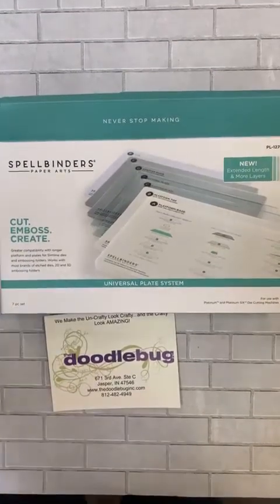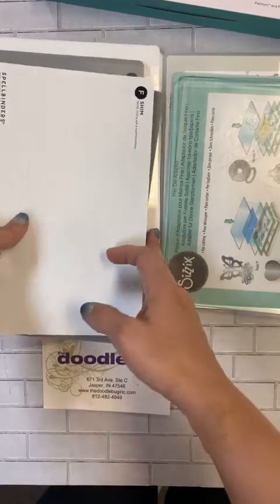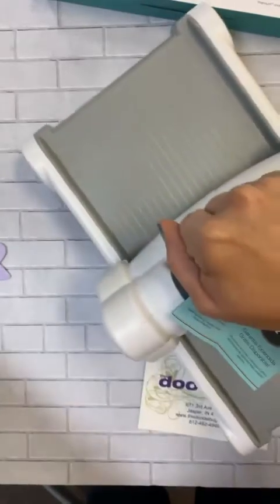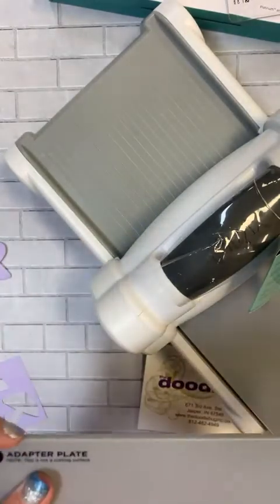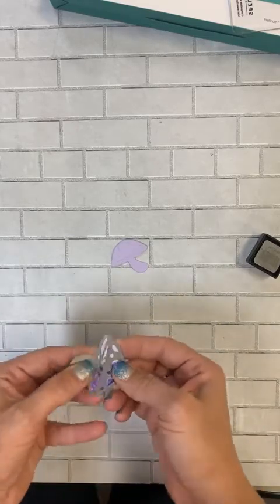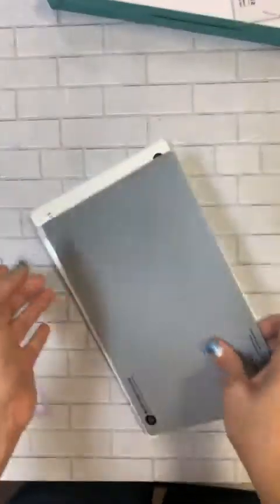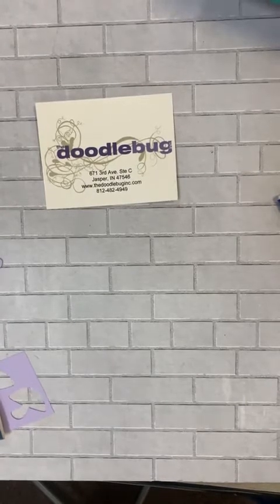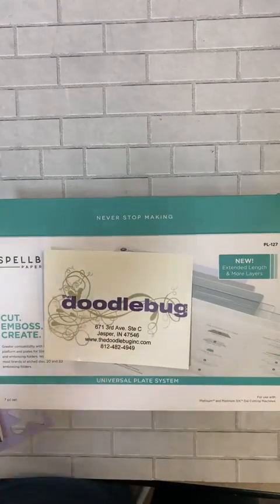Spellbinders Universal Plate System- DEMO